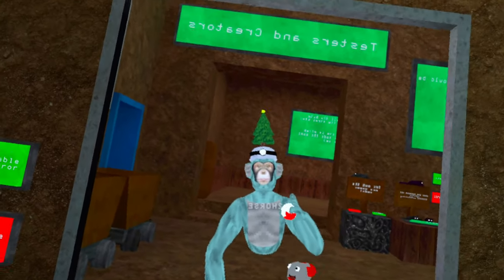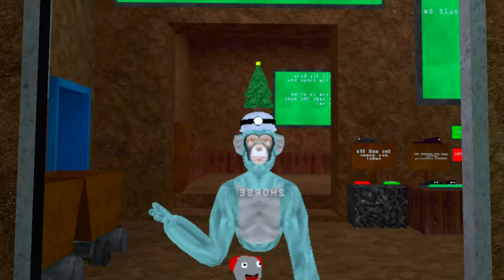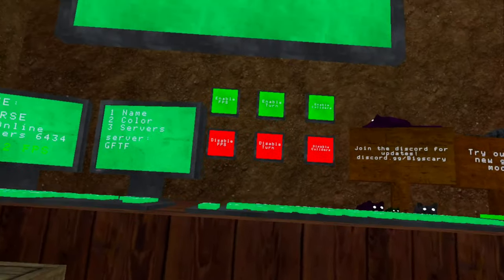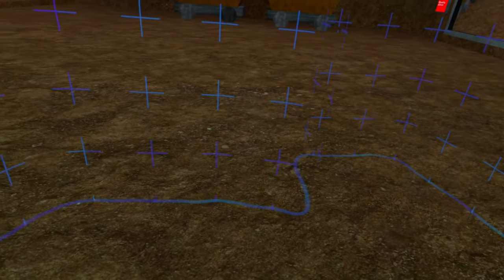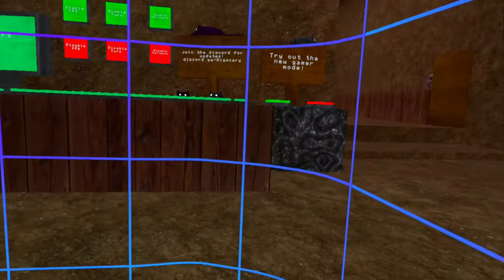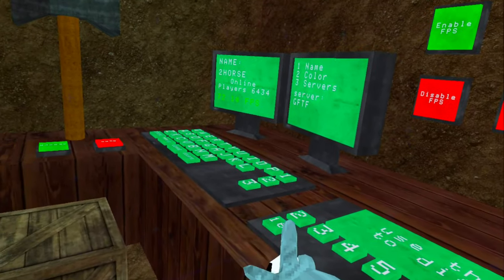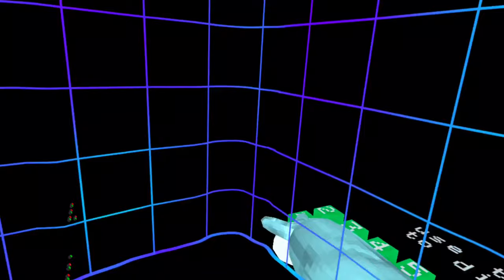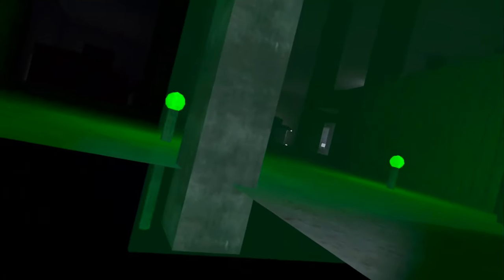How To GLITCH Out Of The MAP In LEVEL 16 | Big Scary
sibscreibe

today i teach you guys how to glitch out of the level 16 map in big scary.